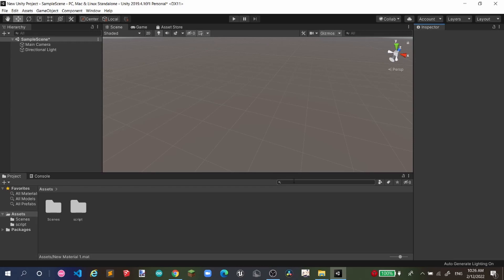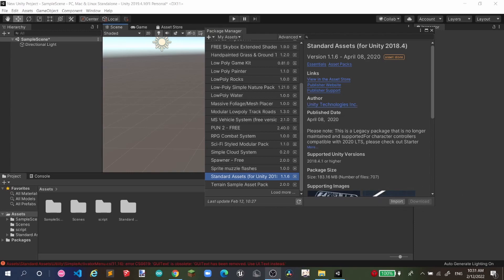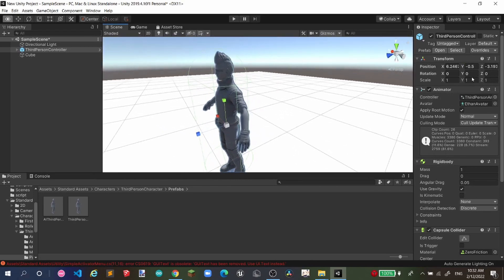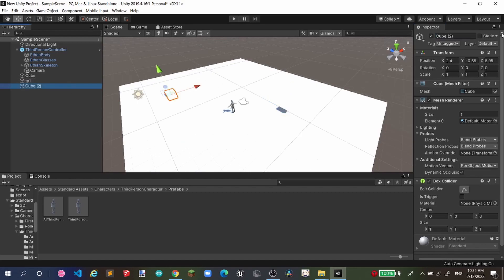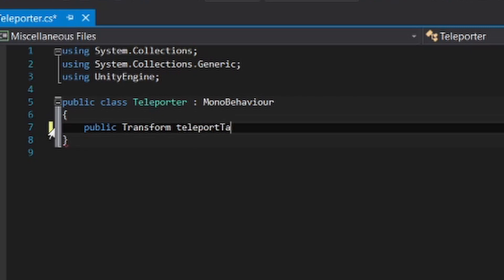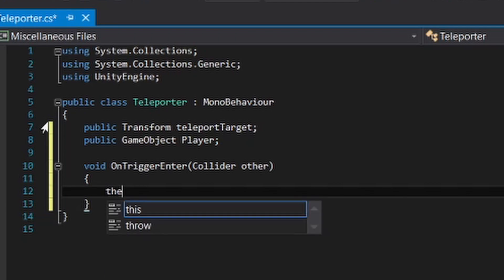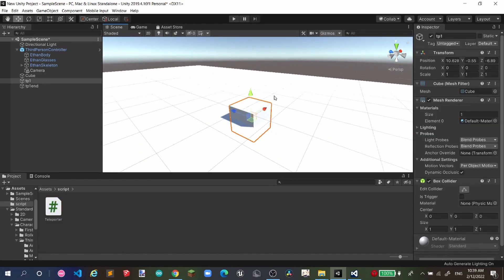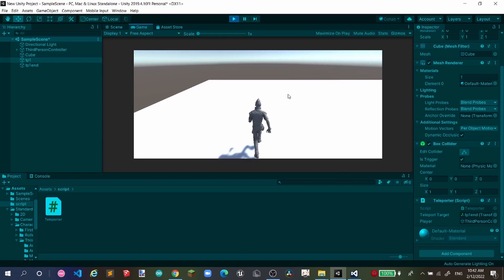HOW TO TELEPORT IN UNITY I kimza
SCRIPT   \/ \/ \/ \/

HOW TO MAKE A TELEPORT IN UNITY I kimza

Script:

using System.Collections;
using System.Collections.Generic;
using UnityEngine;

public class Teleporter : MonoBehaviour
    public Transform teleportTarget;
    public GameObject Player;

Don't mind me putting down all the tags here xd
devlog ,low poly blender ,game devlog,blender low poly,devlog unity